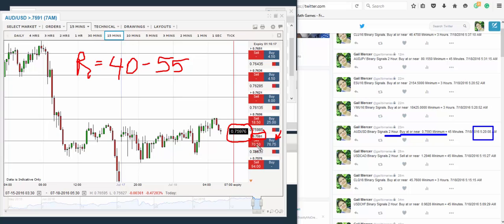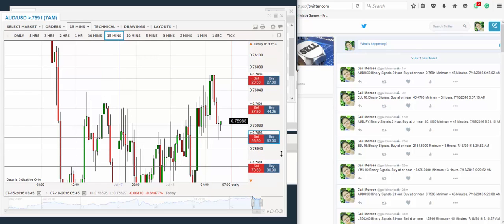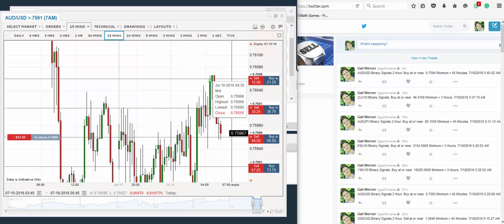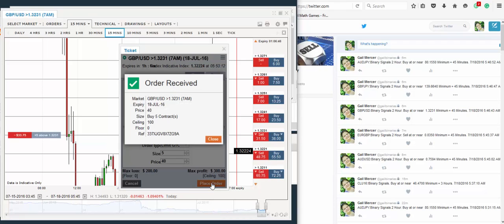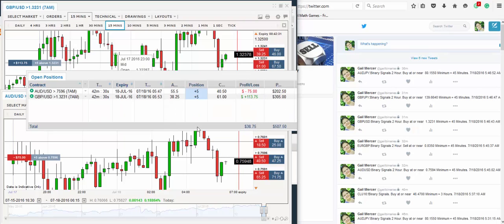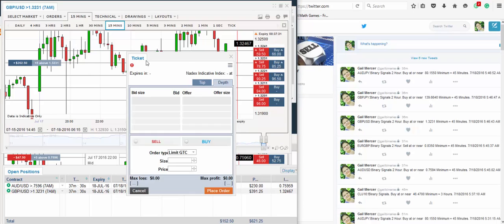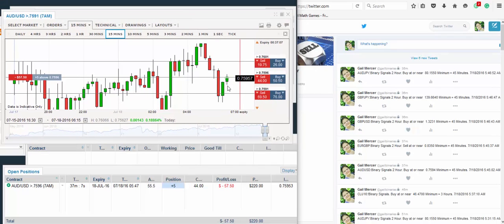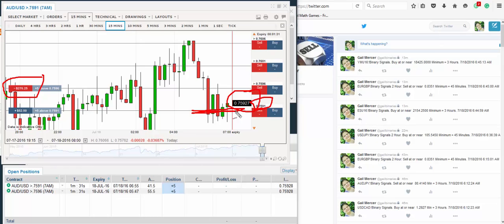Binary Signals Example on AUDUSD and GBPUSD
In this video, I show you how to trade the binary signals on the AUDUSD and GBPUSD.